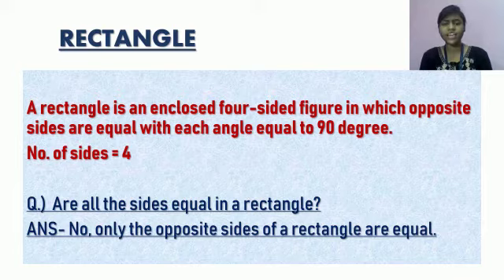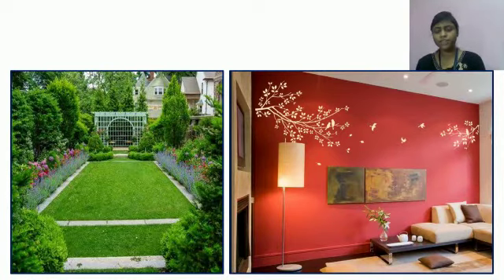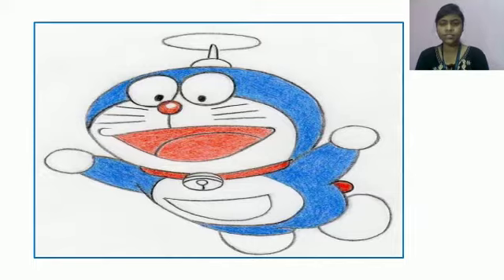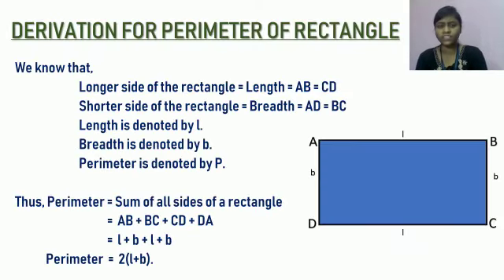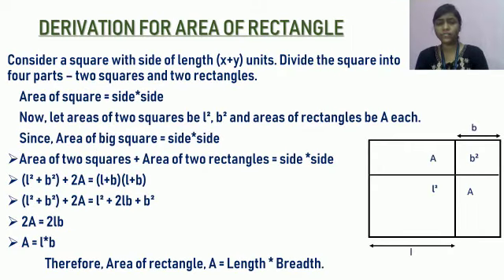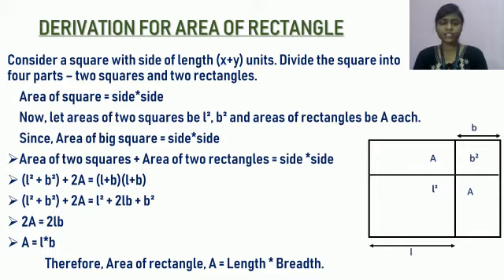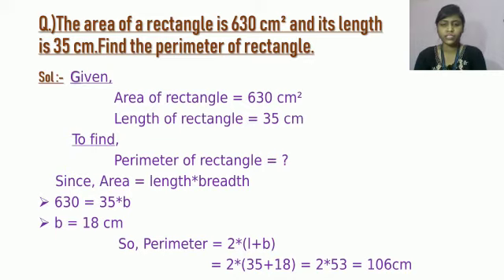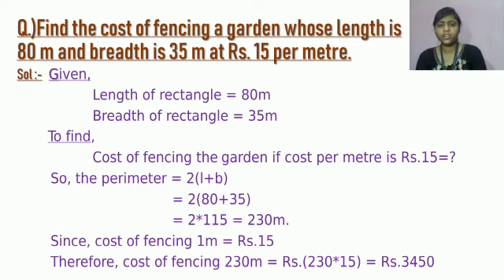Perimeter and area of rectangle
Through 5E constructivist approach